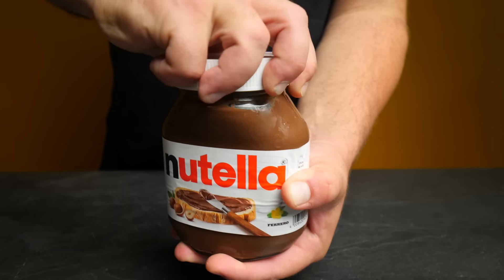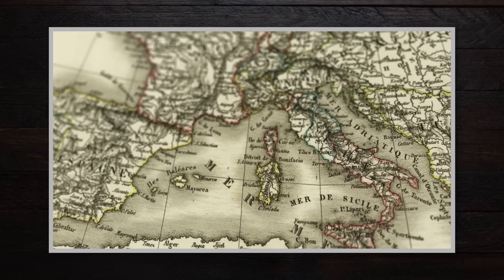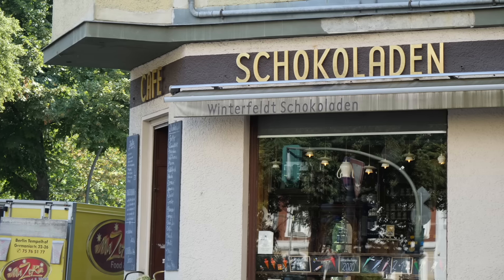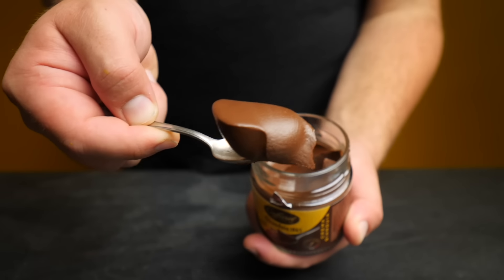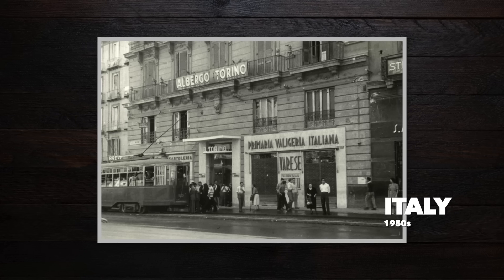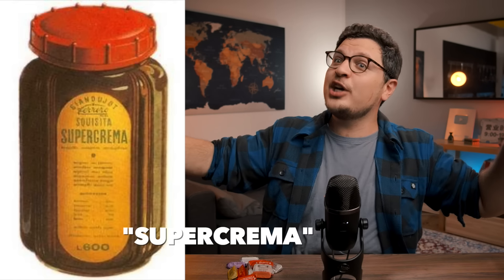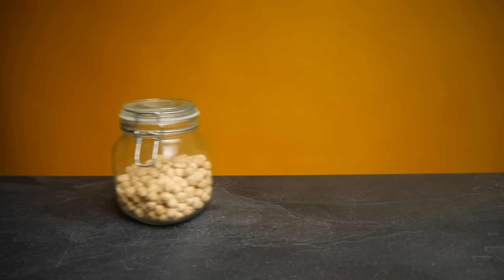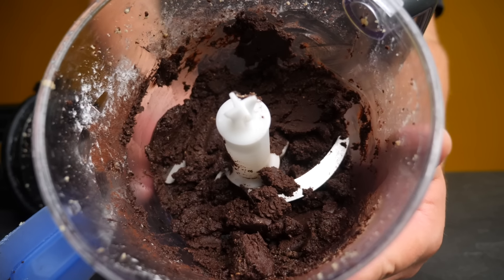The Nutella Conspiracy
Nutella is surprisingly easy to make at home. I will share my easy chocolate hazelnut spread recipe, but I will also share the fascinating story of a brand and a traditional Italian delicacy.

► Home Made Nutella 🌰🍫
1 cup toasted, peeled hazelnuts
1/2 cup powdered sugar
1/3 cup cocoa powder, ideally dutch processed
100g melted milk chocolate
2 Tbsp coconut oil
1 tsp vanilla extract
1/2 tsp salt
50-100ml water

Introduction to Nutella: (0:00)
The History of Gianduia: (1:06)
Tasting Gianduia: (4:22)
From Gianduia to Nutella (7:16)
The Real Cost of Nutella: (9:09)
Nutella Recipe: (11:19)
Tasting Home Made Nutella: (13:24)